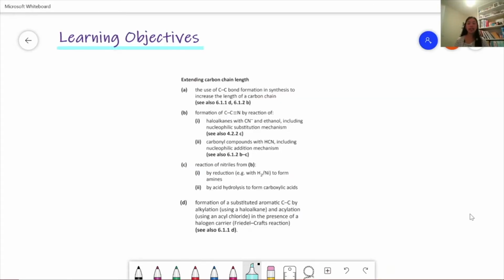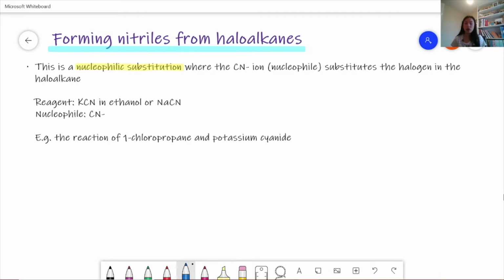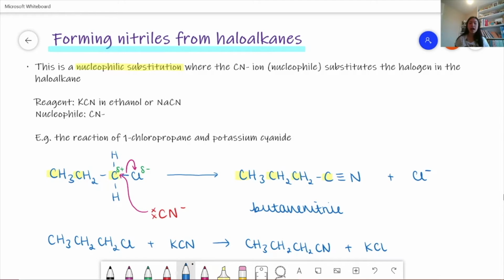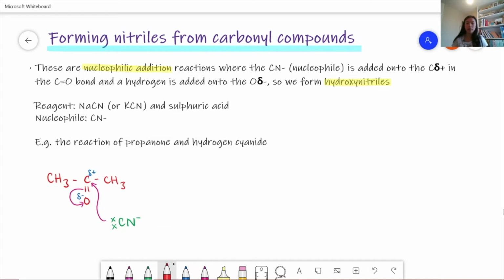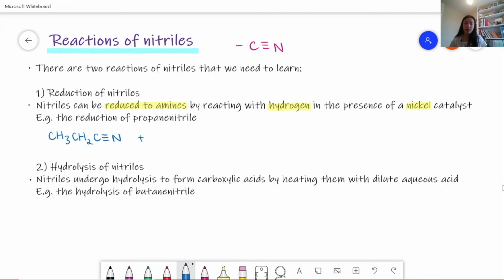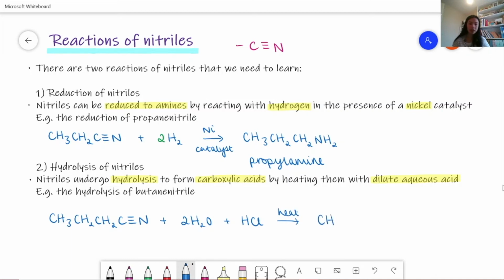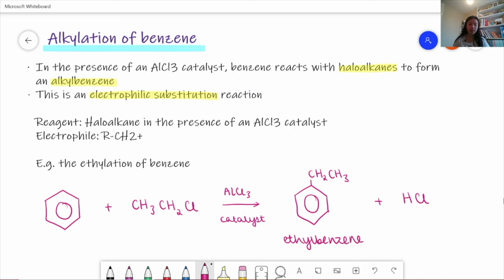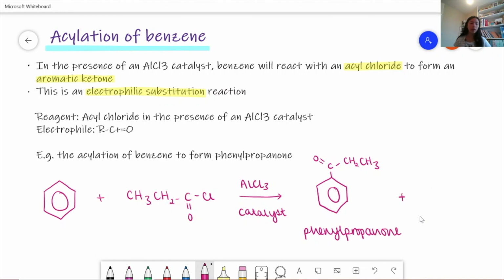OCR Extending carbon chain length: Nitrogen compounds, polymers and synthesis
Learning objective 0:06
Introduction to C-C bond formation 0:47
Forming nitriles from haloalkanes 1:36
Forming nitriles from carbonyl compounds 4:01
Reactions of nitriles 7:04
Alkylation of benzene 9:25
Acylation of benzene 11:41